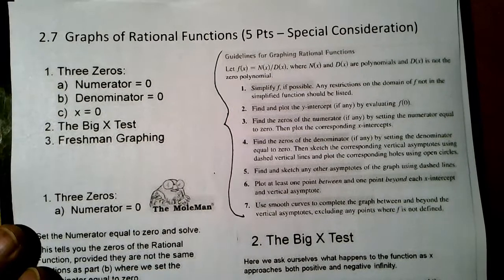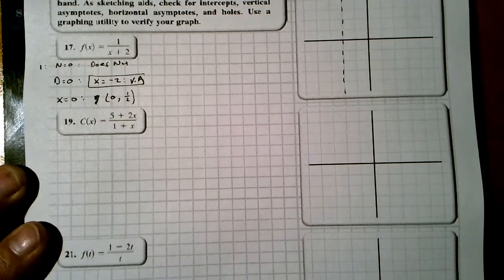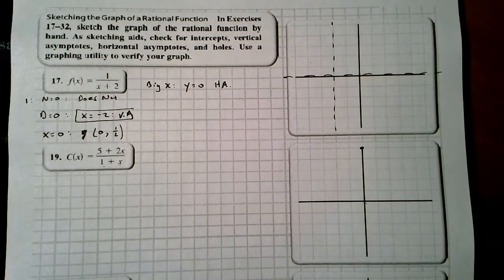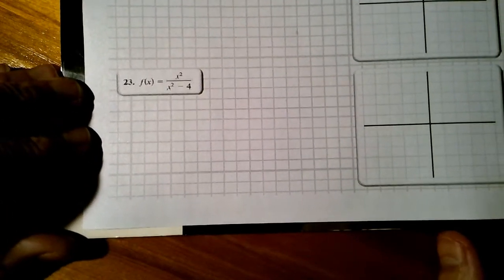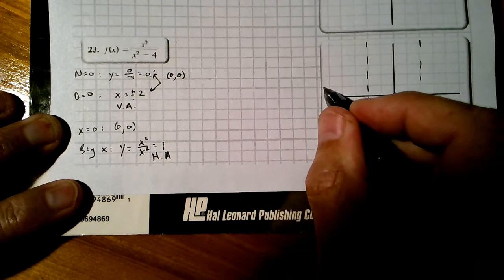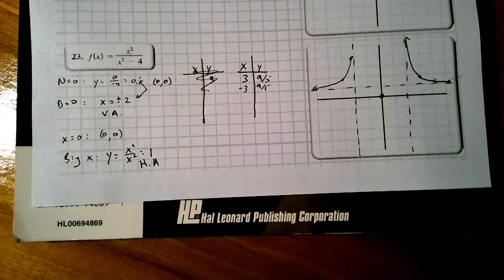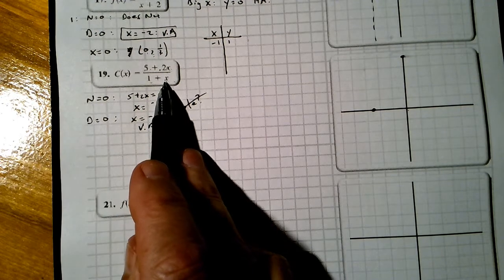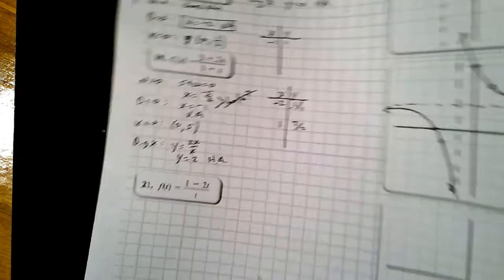2.7 page 1